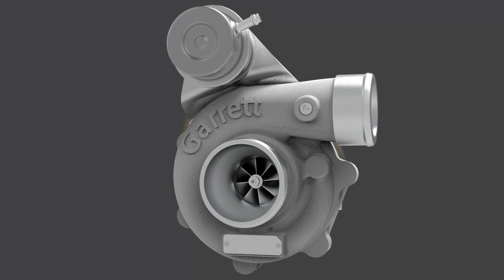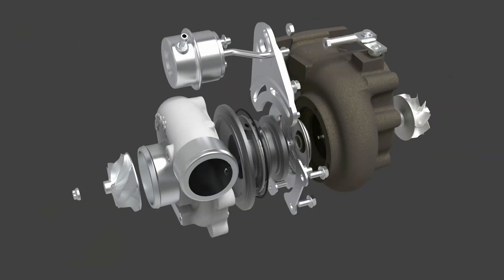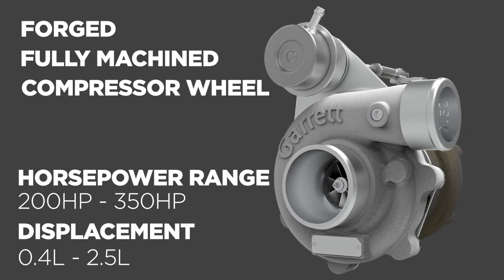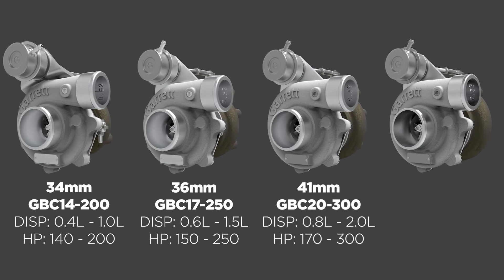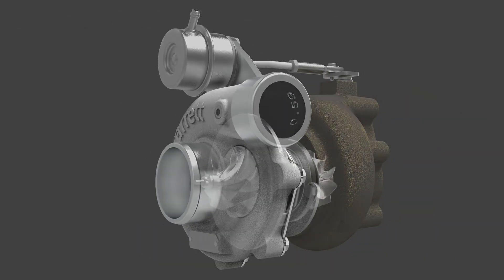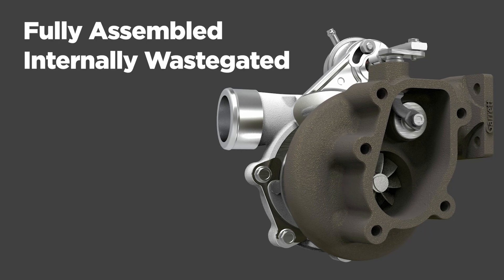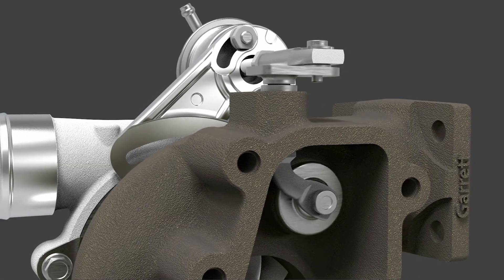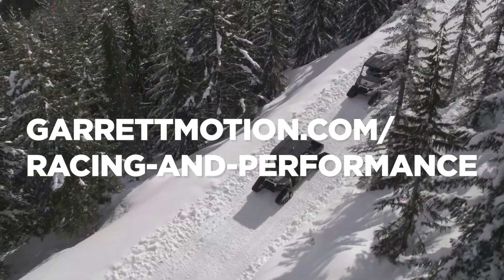Garrett Boost | Club Line Turbochargers | Garrett - Advancing Motion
Garrett Boost | Club Line turbochargers are engineered for small engine displacements including powersports, personal watercraft, and automobiles. These turbochargers feature internally wastegated turbine housings and journal bearing rotating groups. Forged, fully-machined compressor wheels can support from 200 up to 350 horsepower for engine displacements ranging from 0.4L up to 2.5L.

The first two numbers indicate the turbo frame size. The larger the number the larger the turbine wheel. The numbers following the dash indicate the peak potential flywheel horsepower rating. There are 4 Club Line turbochargers with different compressor inducer sizes and horsepower ranges: GBC14-200, GBC17-250, GBC20-300, and GBC22-350. GBC17, 20, 22 are outline interchangeable for use as stage upgrades.

Forged, fully-machined compressor wheels are offered in inducer sizes of 34mm, 36mm, 39mm, and 44mm. They can support from 200 up to 350 horsepower. The oil cooled center housing features the latest generation of journal bearing rotor group. Club Line turbochargers are fully assembled with an internally wastegated turbine housing. Garrett’s technicians calibrate the actuator for optimum performance, eliminating any need for adjustment. Club Line turbochargers are calibrated with a 0.5 bar actuator. Actuators with higher pressure settings (1.0, 1.5 bar) are available for individual purchase